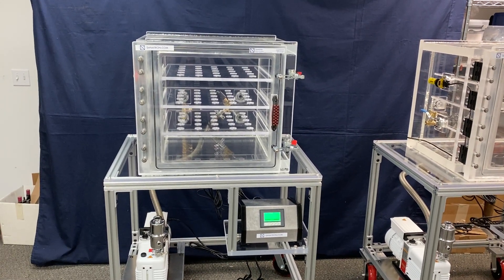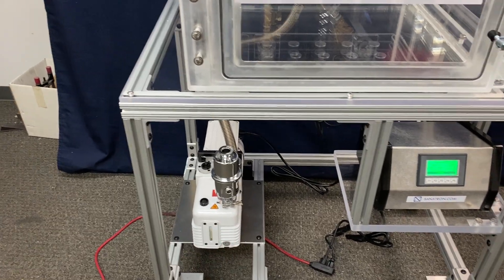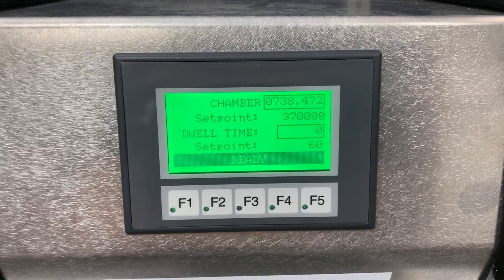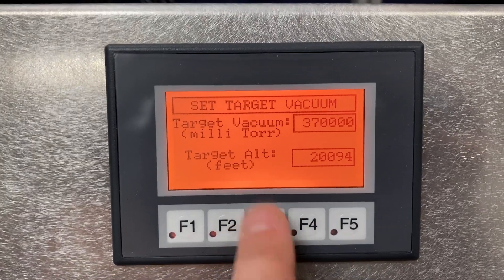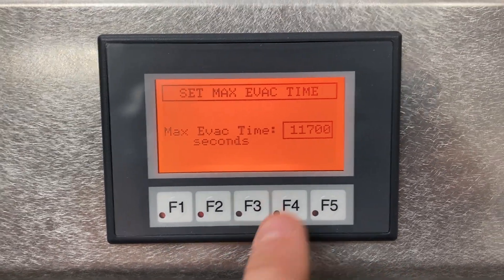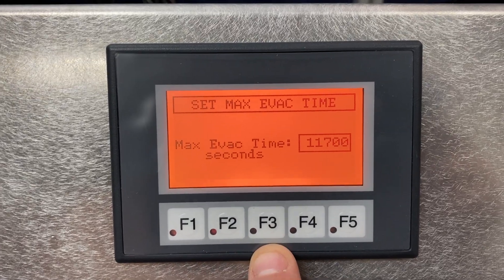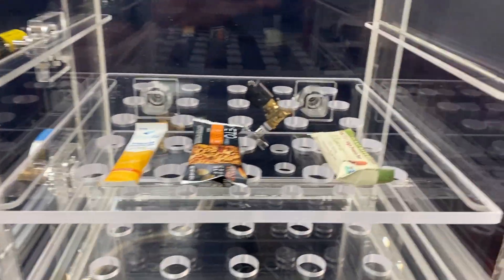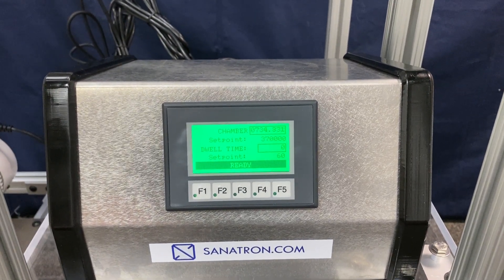Altitude Package Testing System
This is an Altitude Package Testing System: Turn-key Vacuum System with Chamber, Vacuum Pump, Vacuum Controller, on a table frame structure with lockable swivel casters.

The vacuum chamber is made from crystal clear acrylic and has the internal dimension of 18 inch Wide, 18 inch Deep, and 18 inch High. The chamber also consists of a total of three fully removable and perforated acrylic shelves. On the chamber there are two solenoid valves, (one for venting, one for vacuum), one digital vacuum gauge, and one 1/4 inch NPT Manual venting valve. The chamber is front loading with hinged front door. The Dovetail O-ring groove is precision routed into the lid and will enable great sealing and O-Ring retention (dovetail groove will keep o-ring in place)

Below the vacuum chamber is a 6 CFM rotary vane vacuum pump capable of pumping down to 0.02 Torr maximum. However this system is rated to about 0.075 Torr which is about equivalent to 250,000 feet of altitude. The vacuum pump is connected to the vacuum controller and can be turned on or off on the controller (so are the valves).

The vacuum controller will enable you to test how specimen will behave when brought to a specific altitude equivalent. Since altitude and absolute pressure can be expressed as a function of one another, the vacuum controller will calculate and convert the vacuum level inside the chamber to the equivalent altitude. A sample test which can be performance is to test whether your product will be able to withstand accidental airplane cargo depressurization at 20,000 ft. To do this, simply place your specimen into the vacuum chamber, pull a vacuum equivalent of 20,000 ft and observe seal or product failures.

Another test which can be performed is the ASTM D6653 test which tests the effects of high altitude on packaged products.